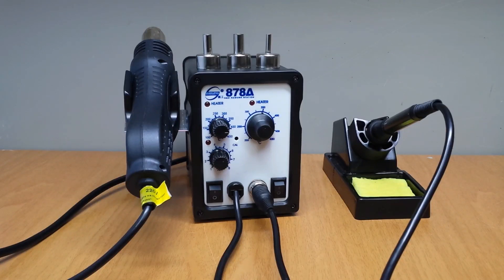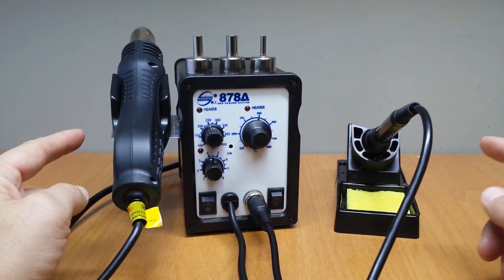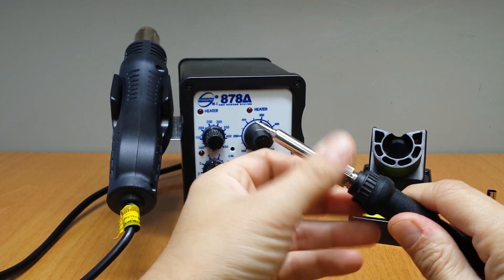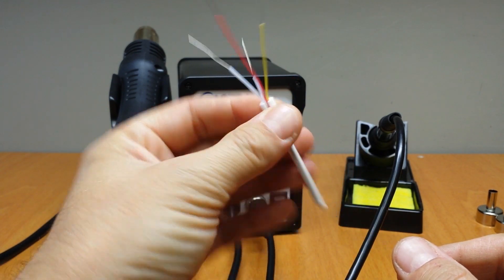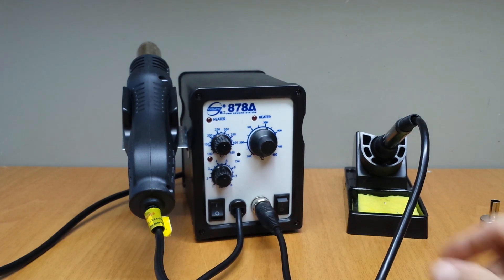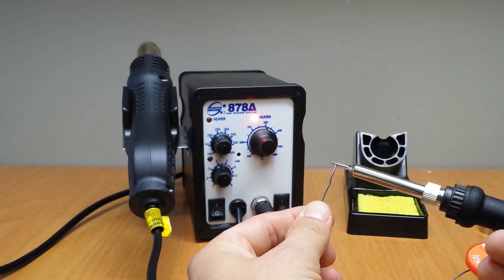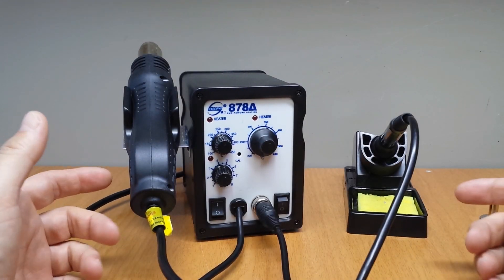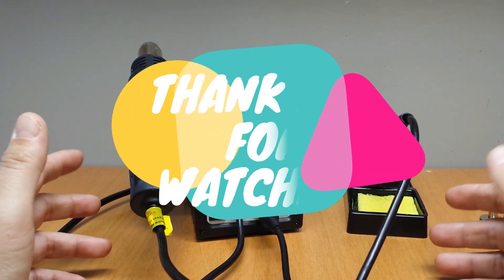Yaogong SMD Rework Station From Banggood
Hello, this video is about the Yaogong SMD rework station that i recently got from Banggood, i'm satisfied with the quality and price and i'm using it for all my soldering work, a good station for casual use.
REMEMBER to unplug devices like soldering stations, rework stations etc when you are done working with them or when you are leaving your work space, these devices are controlled electronically and electronics can fail sometimes and cause serious malfunctions.
I got my SMD Rework Station my Soldering Stations and my BGA Rework Station plugged on a power strip with on/off switch that i SWITCH OFF every time when i leave my work space.
BETER TO BE SAFE THAN SORRY

If you have any questions just ask me :)